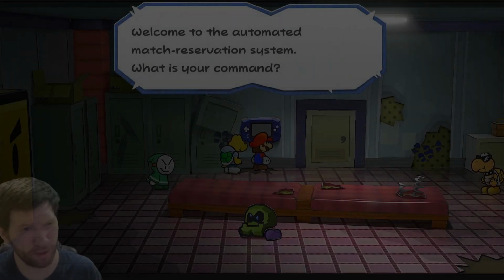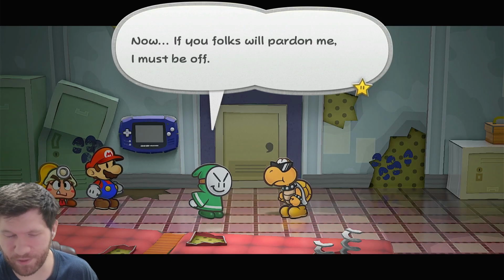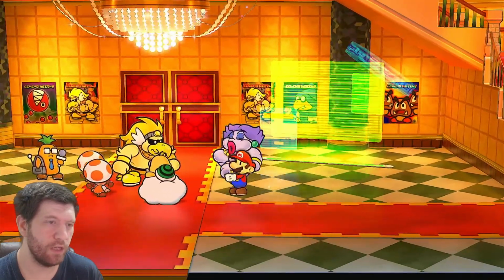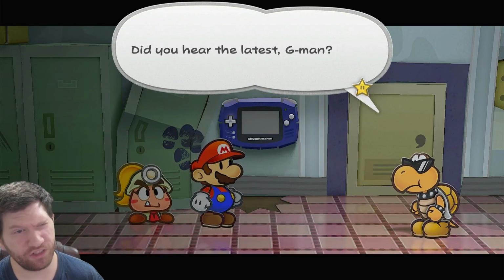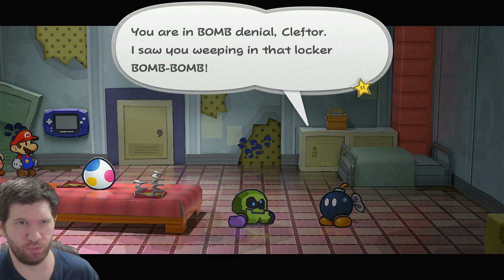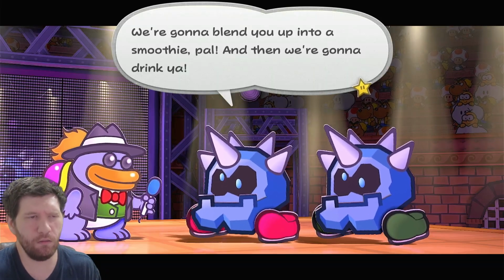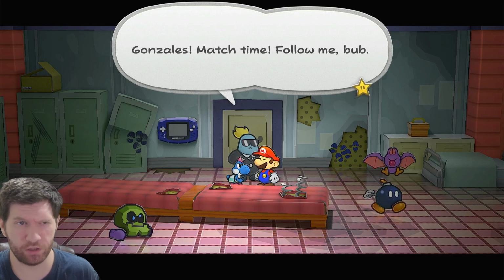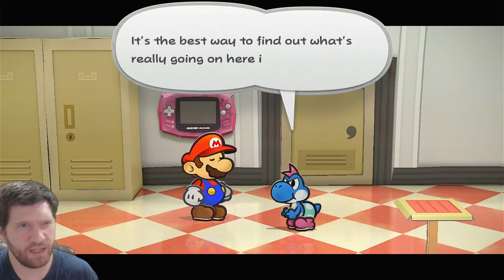Rising Through The Glitz Pit | Paper Mario TTYD Chapter 3 Part 2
Now that we are official fighters of the Glitz Pit we need to fight our way to the top!
This is part 2 of 4 then the full chapter will be released.